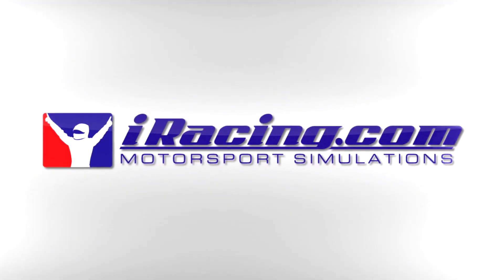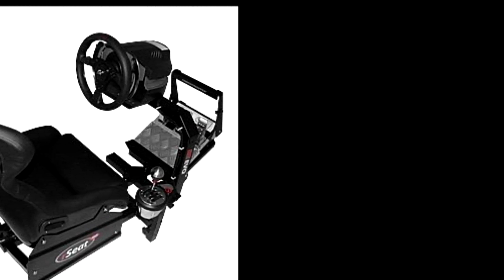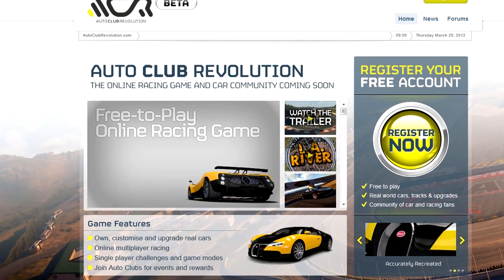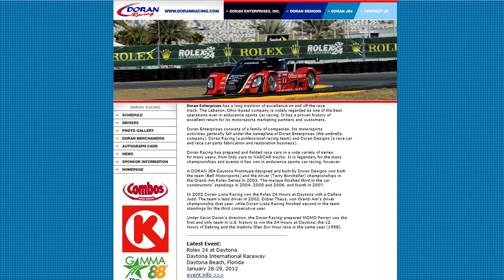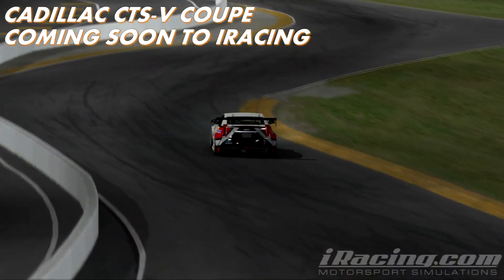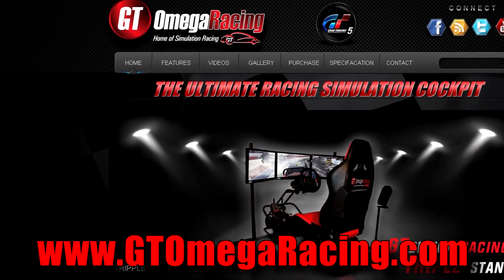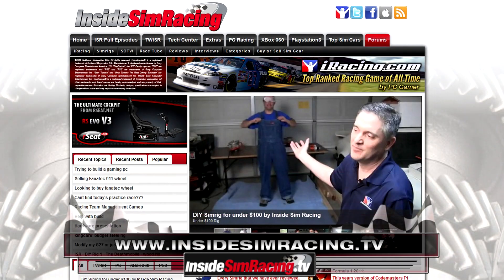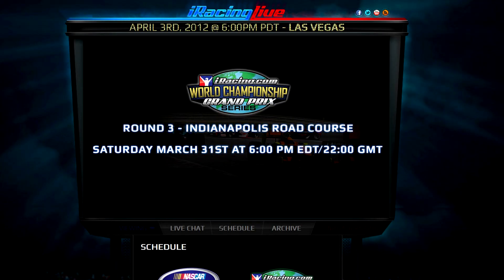This Week Inside Sim Racing, March 30 2012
presents This Week Inside Sim Racing, In this edition we cover Formula Sim Racing 2012, including an announcement of our new team sponsorship.  Also covered on the show is Eutechnyx going open beta with Auto Club Revolution, The announcement of a new car coming to iRacing, and exclusive footage of the new Cadillac CTS-V Coupe for iRacing.  In addition we have a new Simrig of the week, Drivers World Championship coverage for the beginning of the season and another round of Rear View Mirror by John Hill.